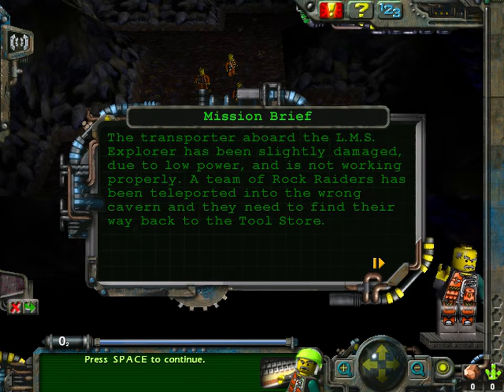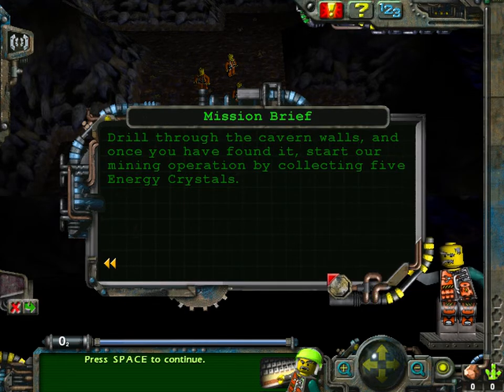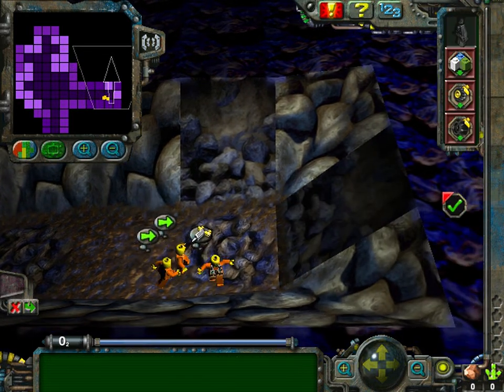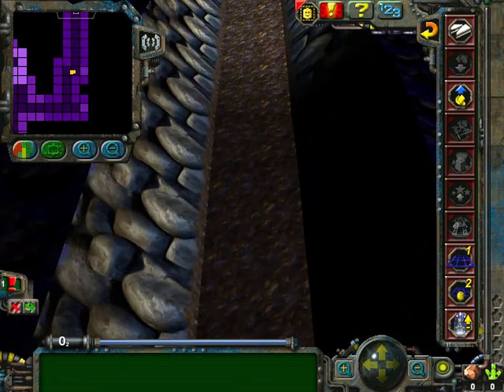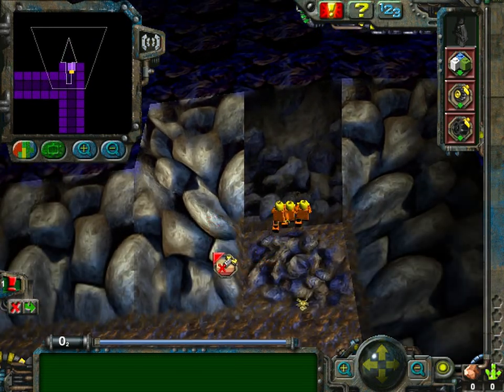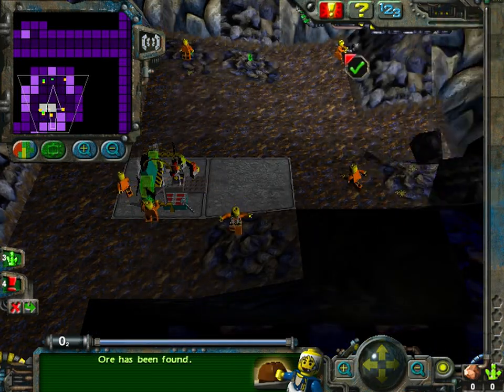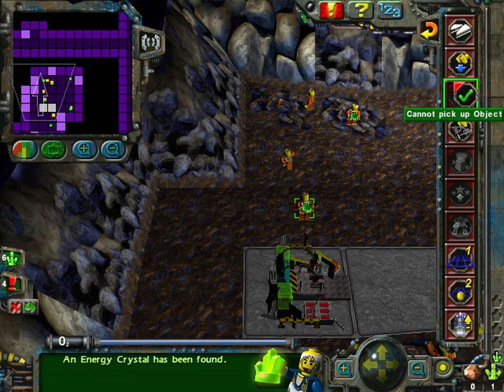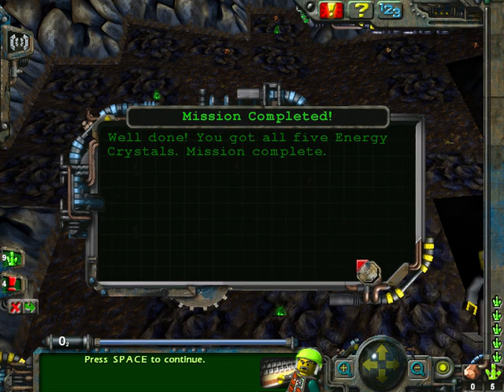Rock Raiders maps: New Level 1 by addictgamer (2008)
A playthrough of the LEGO Rock Raiders custom level "New level one", a map made by addictgamer (@additcgamerreal) in 2008.

The map is an edit of the level Driller Night. The layout of the level is altered to make it a "Run The Gauntlet-style Driller Night". The objective of the level is unchanged.
The original map file for the level contained a tunnel right at the edge of the map, which the game does not allow, making the level impossible and leading me to believe addict did not test his maps before posting them. I used AlcomIsst's map expansion tool to fix this.

Review: See above. It's hard to overlook posting an impossible level - even Baz's Mod had two levels that couldn't be completed in its first version. Please always test things before posting them. As for the map itself, most of the interesting area is the starting cavern, while the rest of the map is just long straight tunnels.

Recorded with OBS 27.2.4
Recorded at 640x480 resolution, 60fps. This video has been upscaled from 480p to 720p so that it can play in 60fps.

• Game: LEGO Rock Raiders (1999, Windows)
• Level Mod: New level one
• Mod Developer: addictgamer
• Mod Released: 6-10 September 2008? (possibly as late as 15 November)

Other mods used:
• High poly models for all objects that have them
• Enhanced Original Biomes (Cyrem, 2011)
• Miscellaneous edits and improvements
• Music without CD Fix (Cyrem, 2019)

• "Atmosdel" from the LEGO Rock Raiders soundtrack.
• "Rock", "Ice", and "Lava" by Marl Boonyer and Alan Boorman, 1998, from the LEGO Rock Raiders PC soundtrack